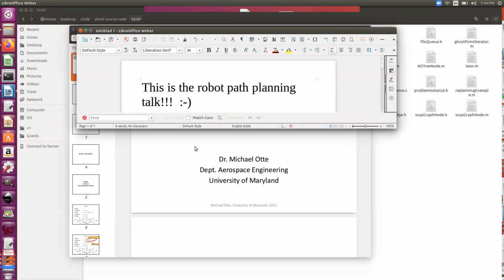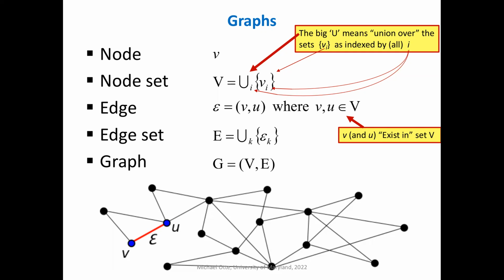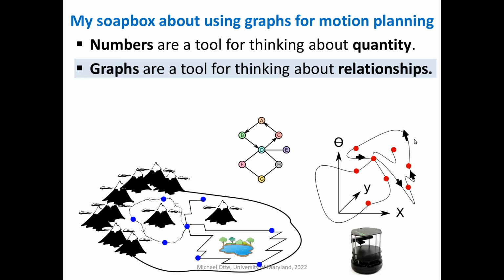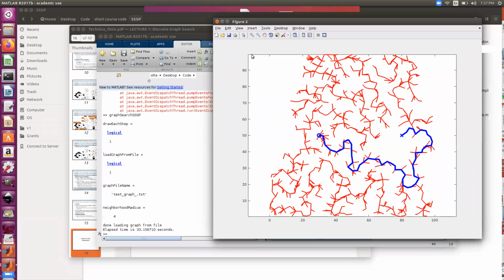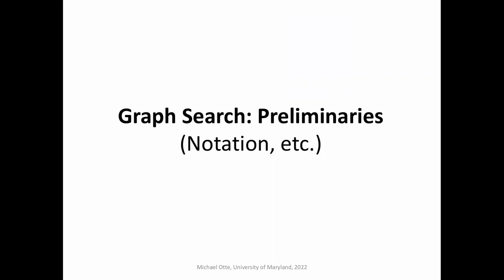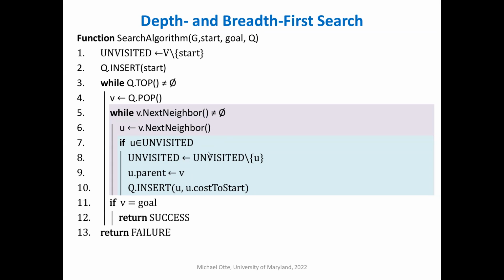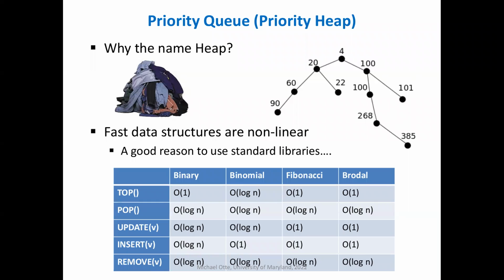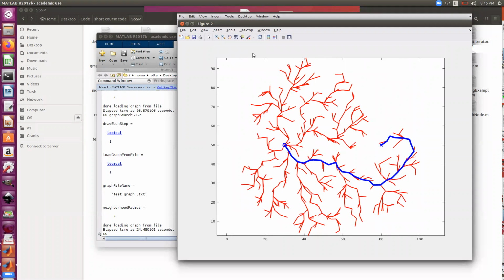A Brief Introduction to Robotic Path Planning